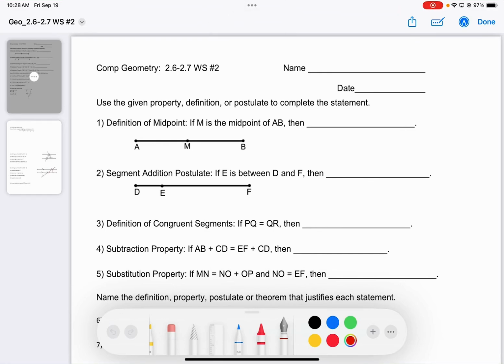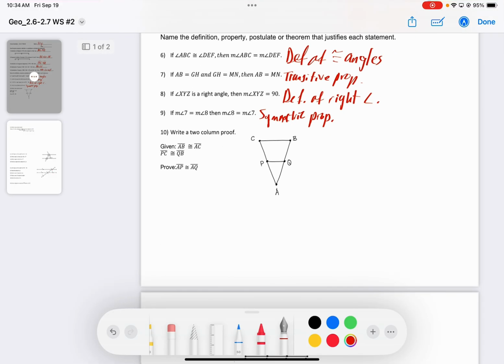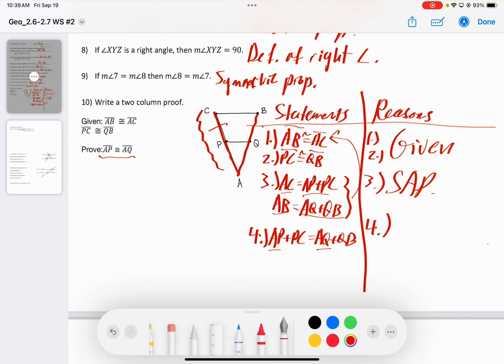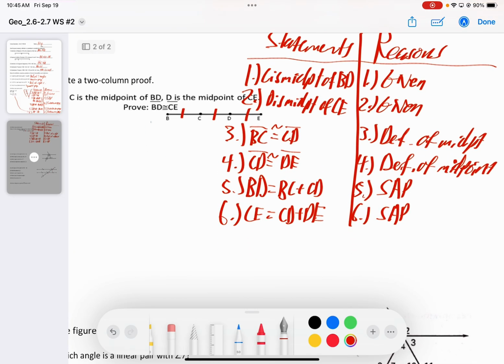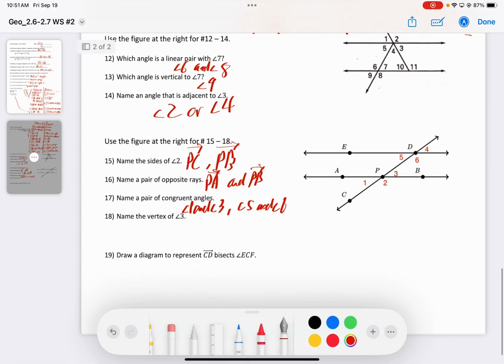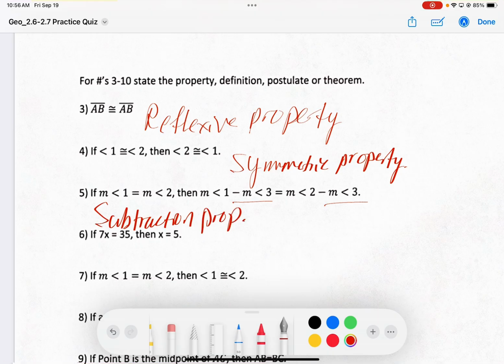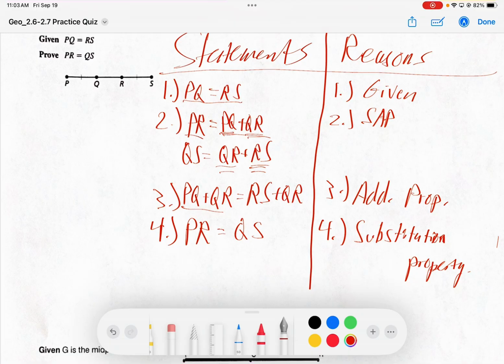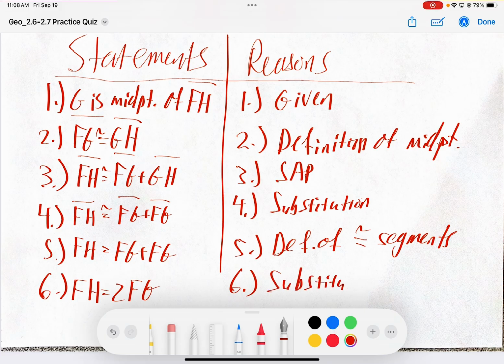Section 2.6-2.7 Review day 3